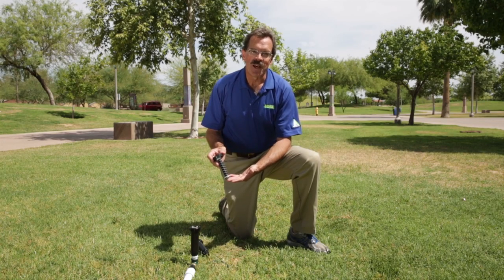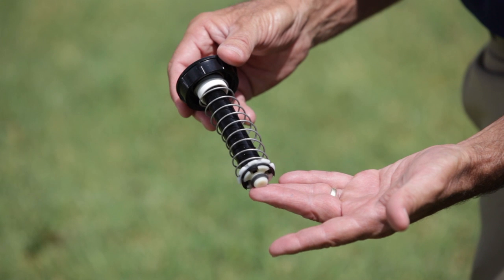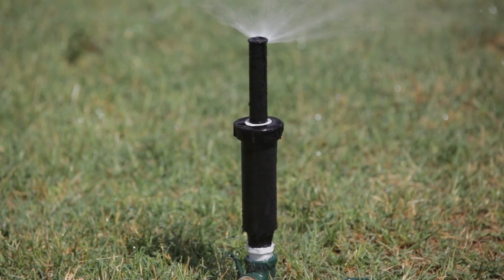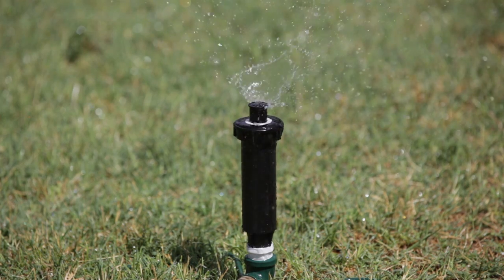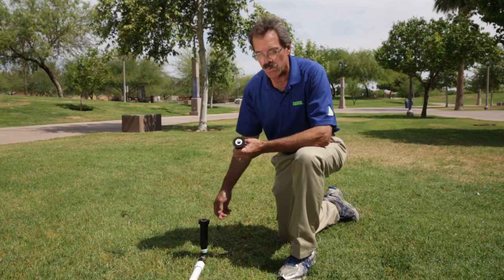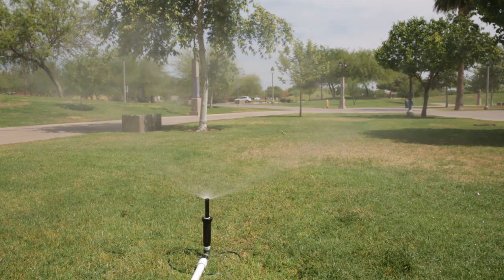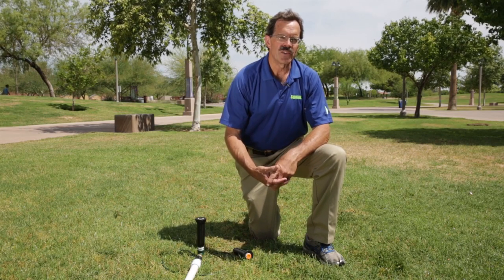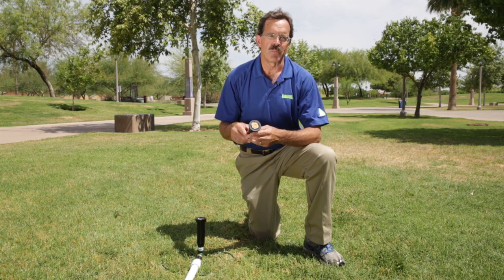Prevent Water Waste by Using Check Valve Equipped Sprinkler Heads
Sprinkler heads that are located at elevations lower than the supply line can leak after the watering cycle completes. This results in wasted water and soil erosion. Doug Donahue of Ewing Irrigation demonstrates the water saving benefits of using a check valve equipped sprinkler head to solve this common irrigation problem.